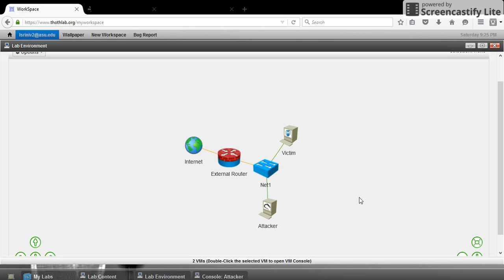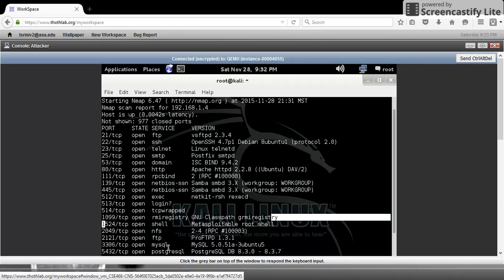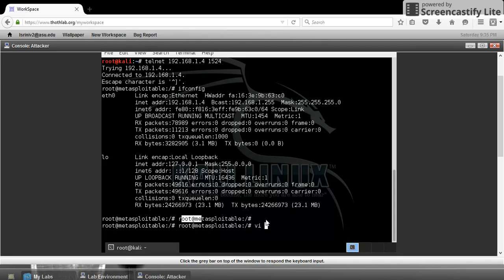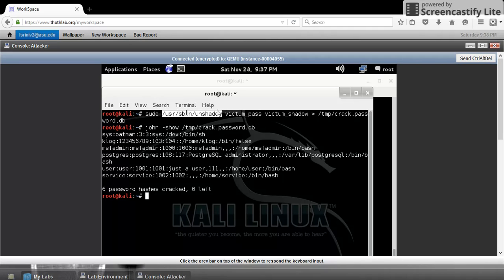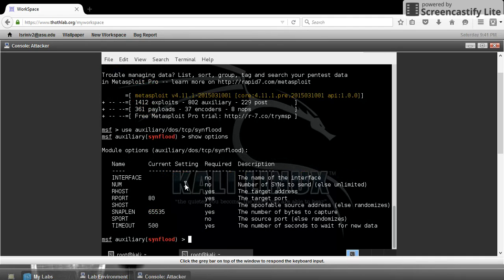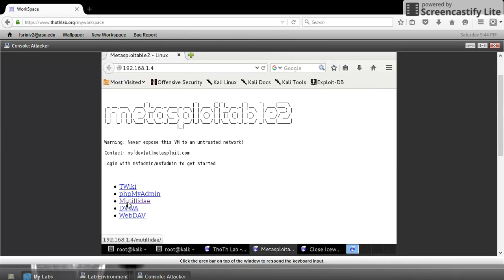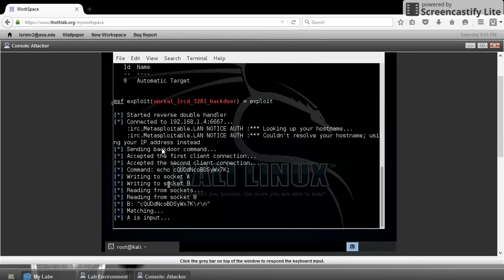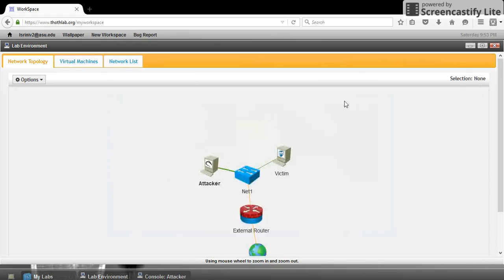Lab5 : Penetration Test on Metasploitable VM